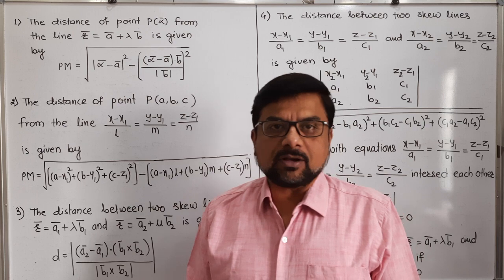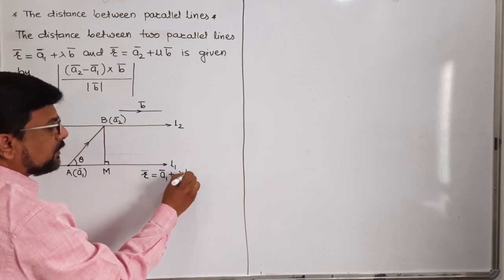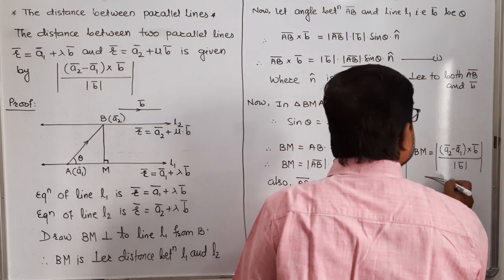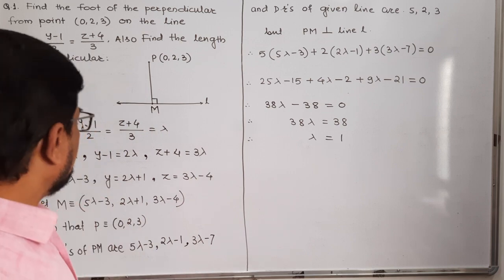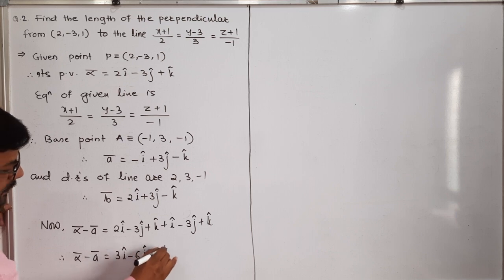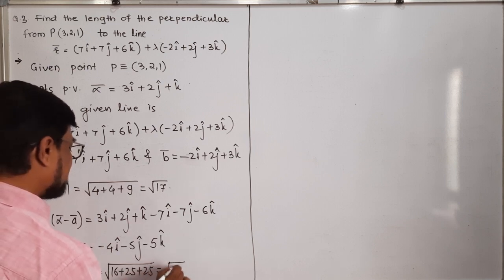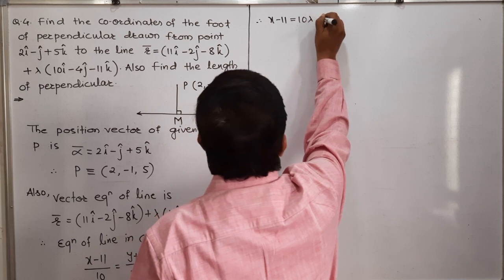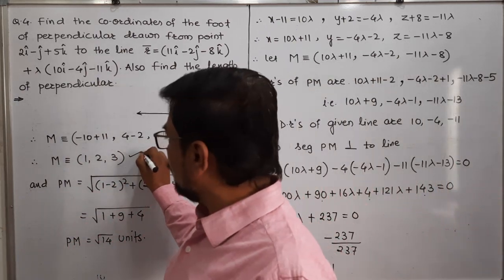Line || Lecture 5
XII Board